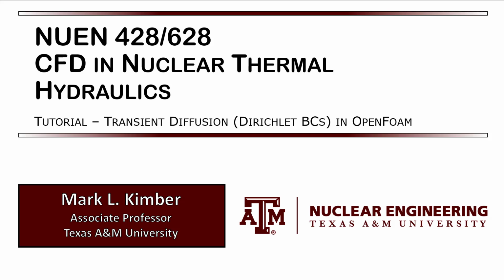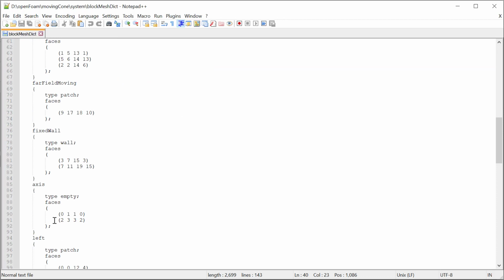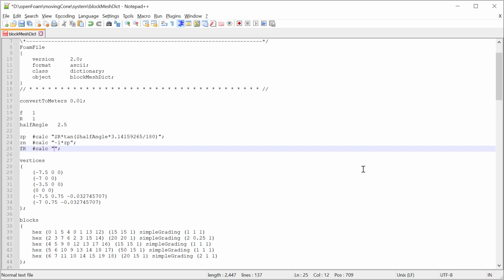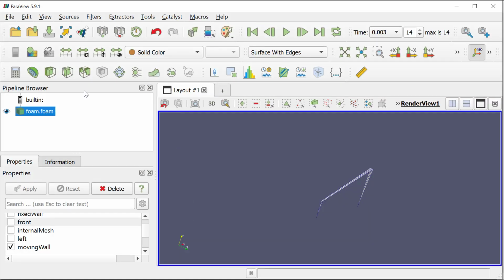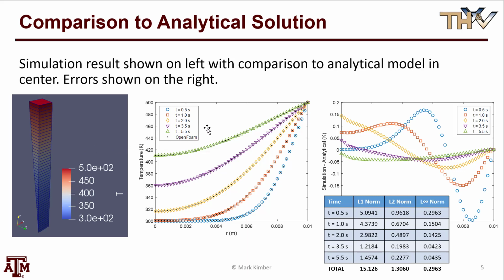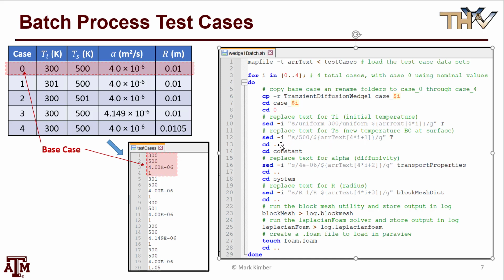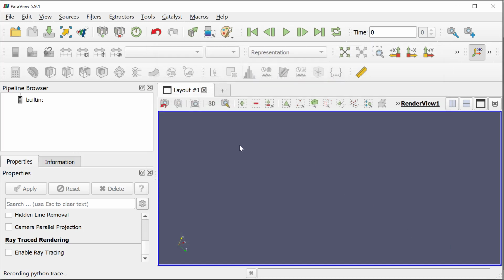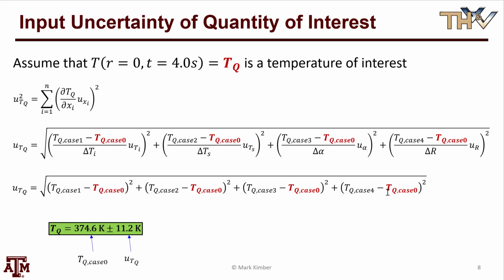Tutorial3 - Diffusion in cylindrical coordinates (wedge BC)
This is a 1-D simulation of a cylinder suddenly exposed to a new surface temperature. Scripts for batch processing case files are also considered